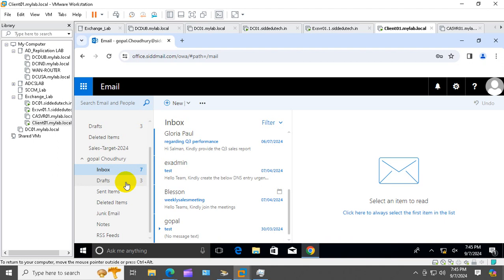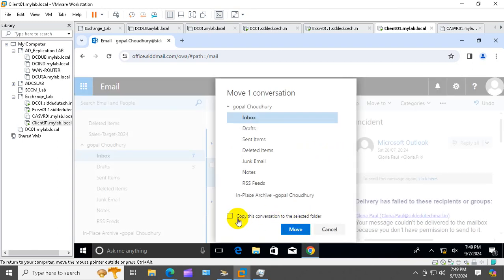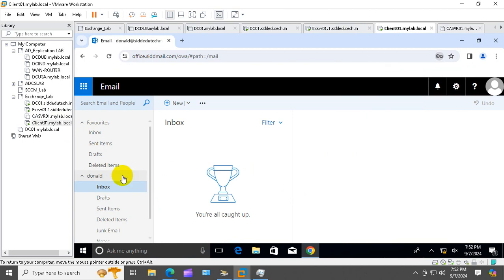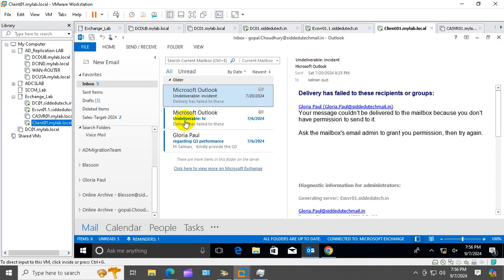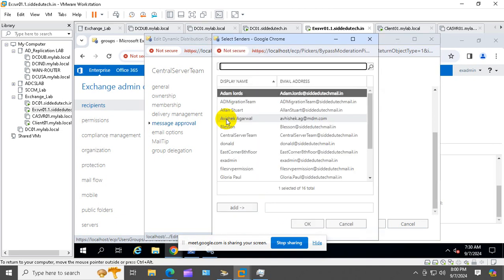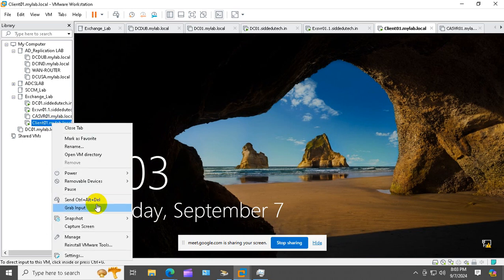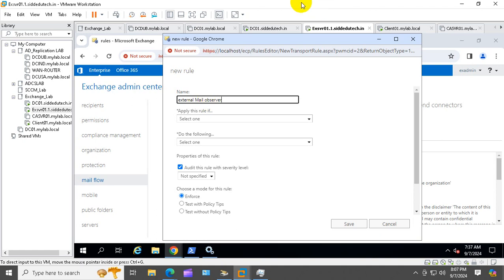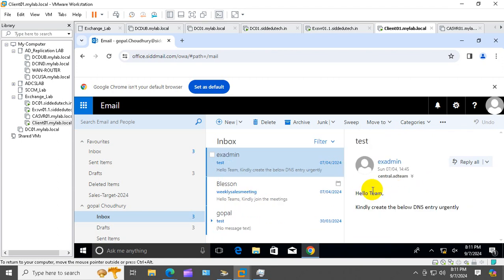Mastering InPlace Archival Mail in Exchange| Distribution Group & External Mail Moderation Explained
Feel free to ping me on WhatsApp at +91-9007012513 for any additional guidance or one-on-one help! Let’s enhance your Exchange skills together.

n today’s video, we're diving into "Mastering In-Place Archival Mail in Exchange | Distribution Group & External Mail Moderation Explained."

How to access and manage in-place archival mail in Exchange 2019, a powerful feature for maintaining compliance and preserving data.
The ins and outs of Distribution Group Moderation—how to control and approve messages before they reach large groups.
External Mail Moderation—a must-know for organizations looking to manage and secure communication with external recipients.
💡 Whether you’re an Exchange administrator or simply looking to deepen your knowledge of email management, this video will guide you through everything you need to know!

Data retention and compliance are crucial in modern businesses.
Moderating emails to control the flow of information ensures that only relevant and approved communications reach your groups or external recipients.
We'll break everything down with easy-to-follow steps and real-world examples.